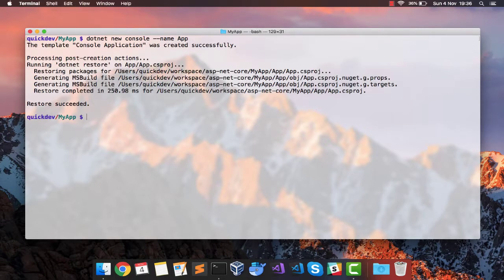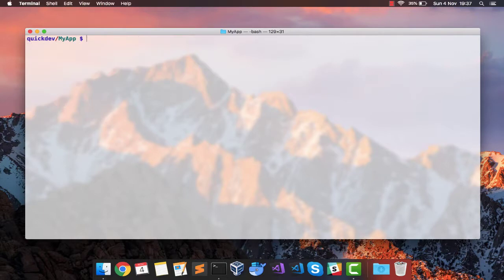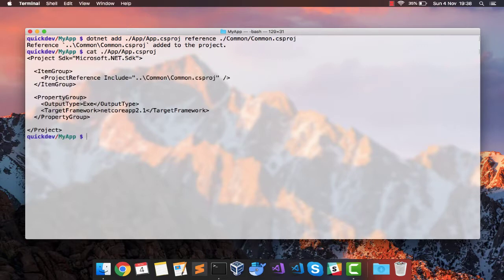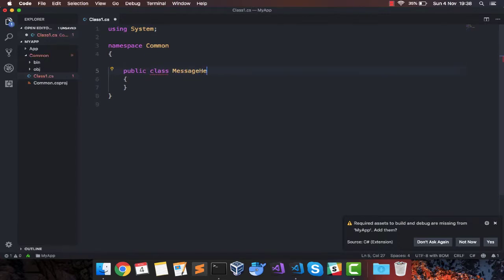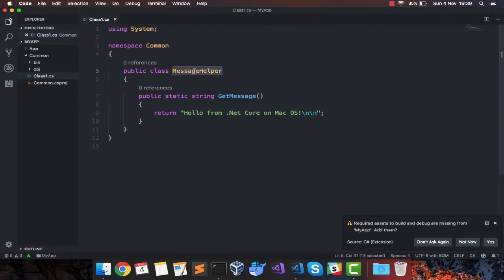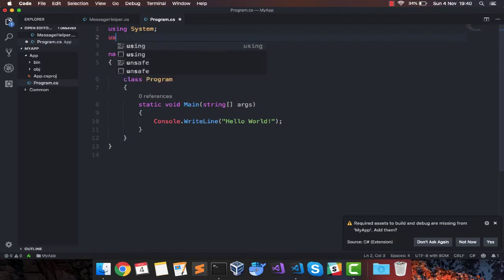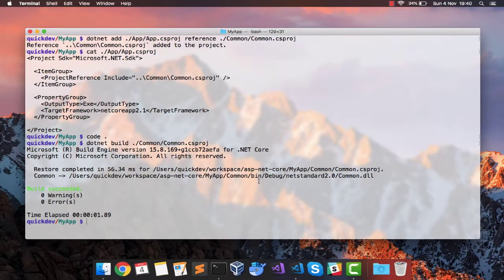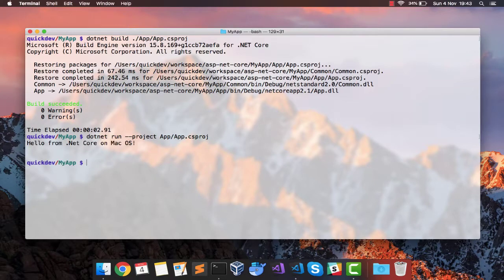Adding a Class Library to your Project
Hello, World! :)

Welcome to the class, Getting Started with ASP .Net Core 2.1 on Mac OS. This class is basically the first one in a series of upcoming classes. In this class, we will setup our .Net Core 2.1 environment and will then create some projects to get familiar with .Net Core CLI (Command Line Interface).

During the class:

- we will first install .Net Core 2.1 on Mac OS.
see what we can do with the .Net Core CLI.
- create our very first project as a "Hello, World!" console app.
we will then create an MVC project.
- in real life, Web apps or any app for that matter, consume different projects or libraries, and therefore, we will add a class library to our app too.
- after that, we will create a Visual Studio Solution that will contain a console based app, an MVC project, and a class library that will be referenced by both the apps.
- we will then add an NUnit test project to our solution and add some tests.
- we will run those tests to make sure everything is fine.

And not to mention, all of this using the .Net Core CLI.